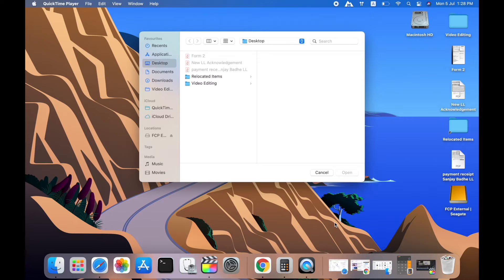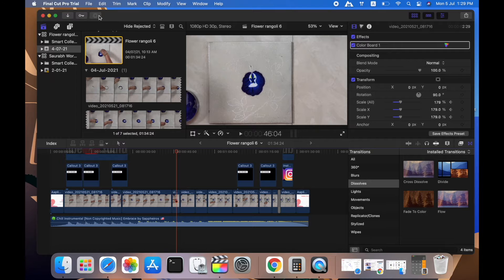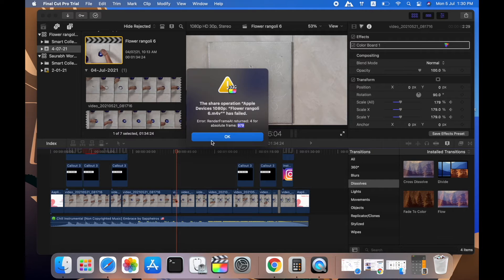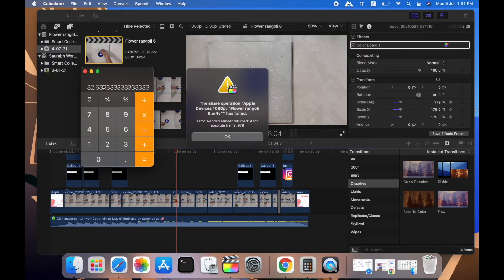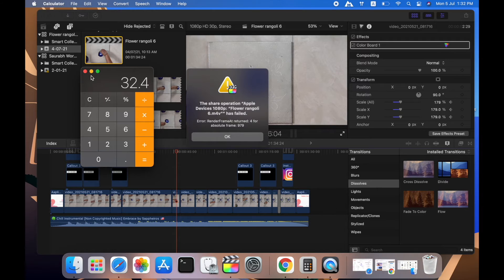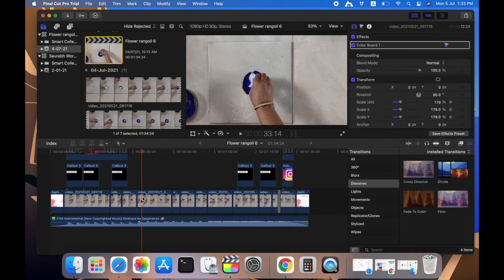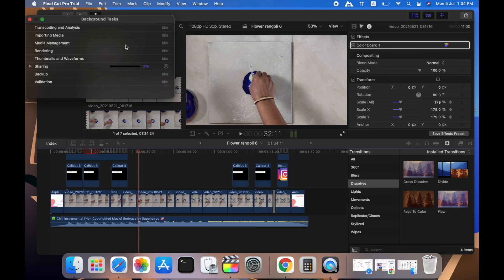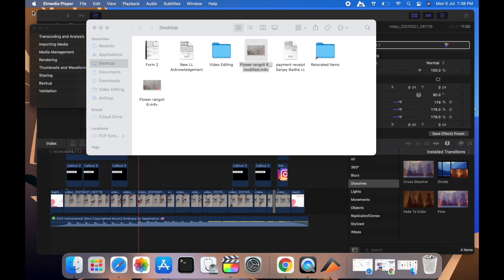Fix Render frame at returned share failed issue in Final Cut Pro Video Editing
This video shows easy tutorial on how to fix render Frame at returned error in Final Cut Pro. This error does not allow to share or export the file due to corrupted rendered video Frame in the time line.
Watch this video till the end to learn how to locate the corrupted Frame and fix the share failed issue.

About Me:

Hi, My Name is Saurabh. I am a tech freak and loves creating, watching and contributing to all tech related content to internet. Looking forward to give it back all what I have learnt about tech so far.

About this channel:

Featuring tech reviews and experience, unboxing of gadgets and accessories, quick tech fix and tutorials. Keep checking for more updates.